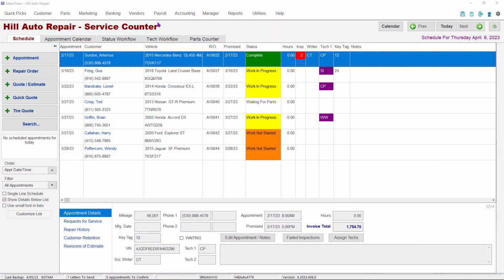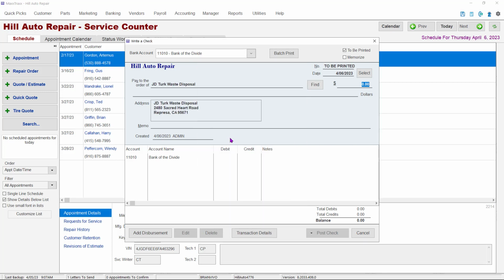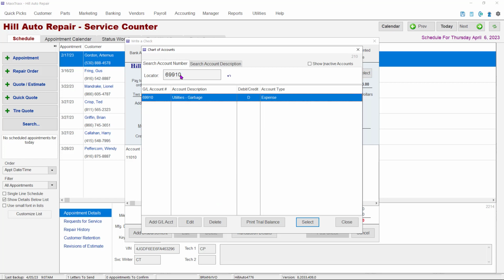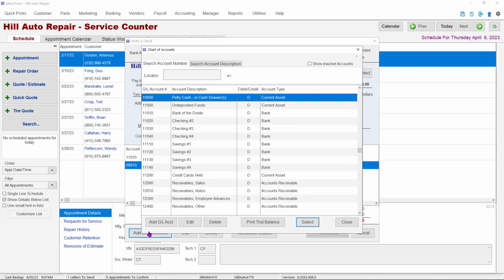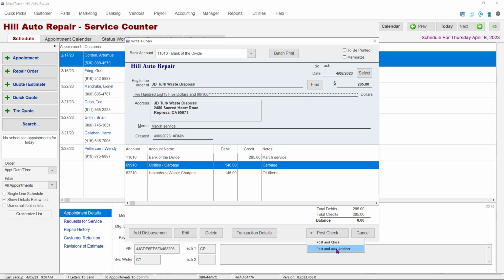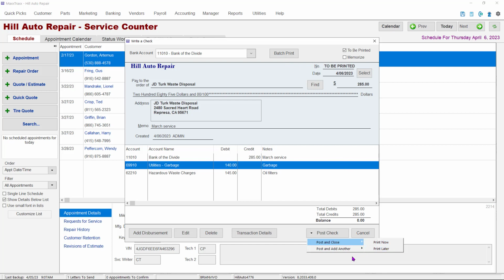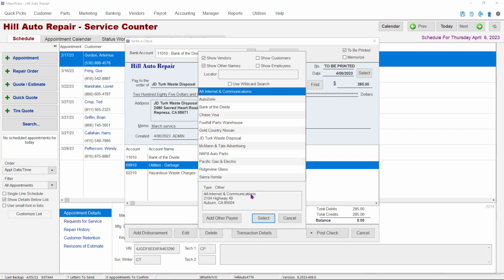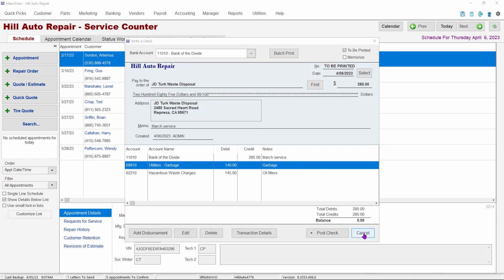MaxxTraxx | Writing A Check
This video tutorial will show you how to write a check using the full accounting capabilities in the MaxxTraxx shop management system.